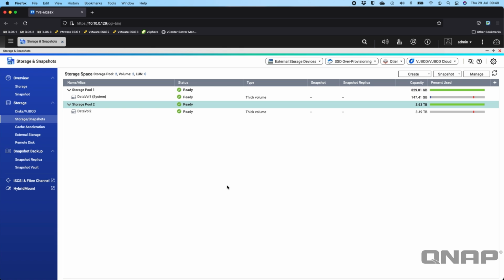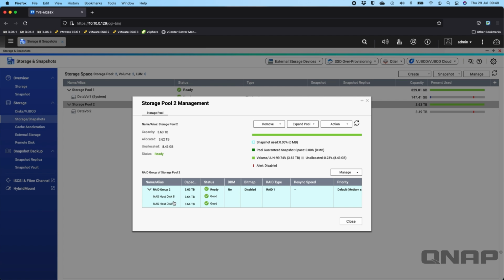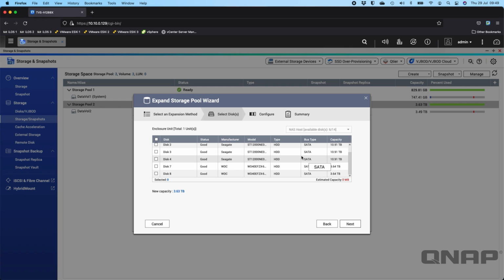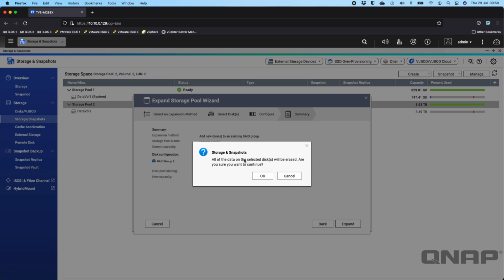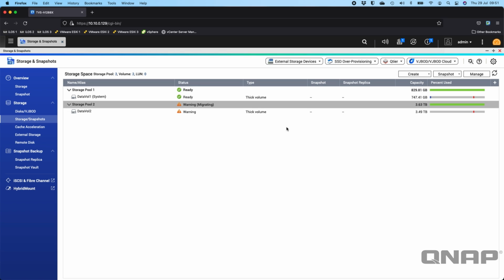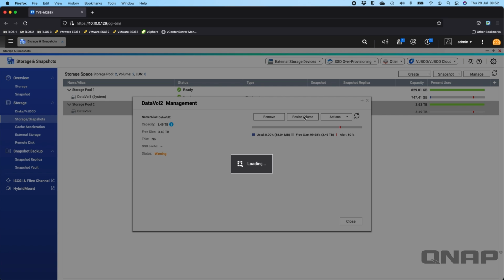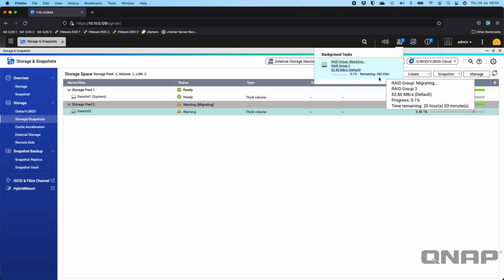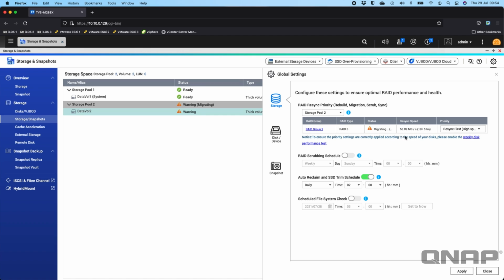How to Add a Drive and EXPAND your VOLUME on a QNAP NAS Server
In this video, Craig explains how to expand your available storage by adding a disk and expanding the existing RAID group.

0:10 Introduction
0:45 RAID 1 - How to expand
1:05 Expanding the pool
1:19 Add new disk to an existing RAID group
1:49 Choosing the disk to add
4:44 Closing statement